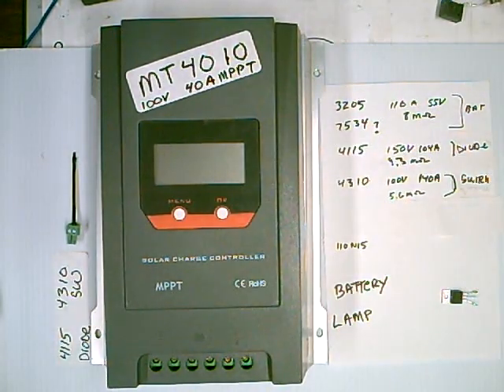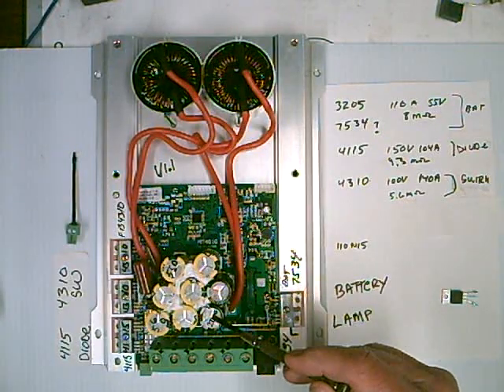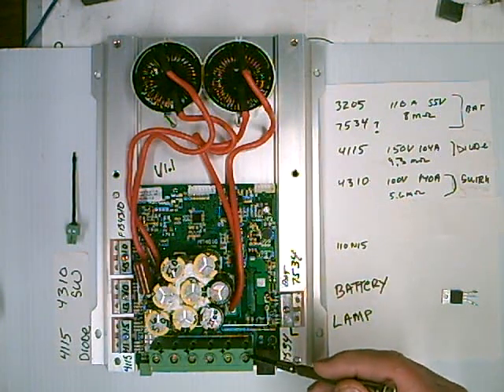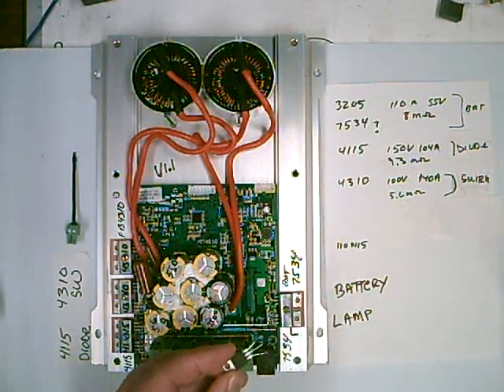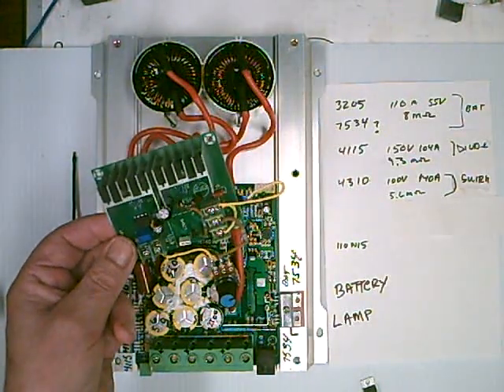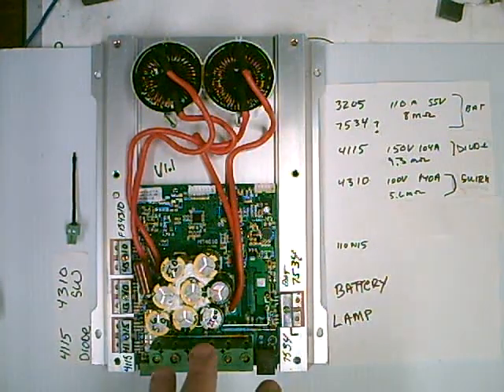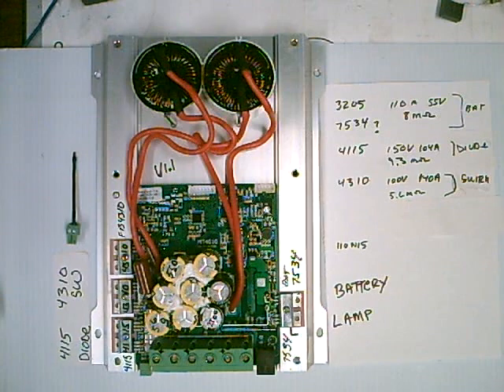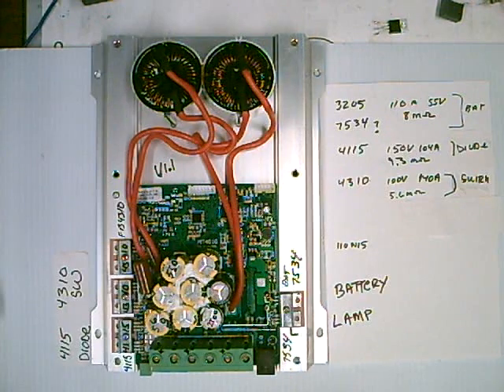Solar Charge Controller Repair MT4010 40A 100V MPPT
A look inside the MT4010 and why it failed. Not a bad controller, but a little design flaw. An easy repair. FET lead acted as fuse and burnt open. FET was still good.